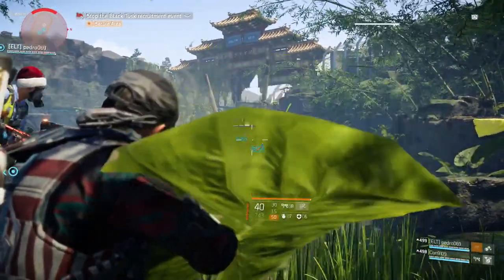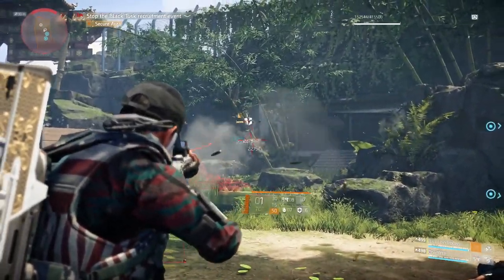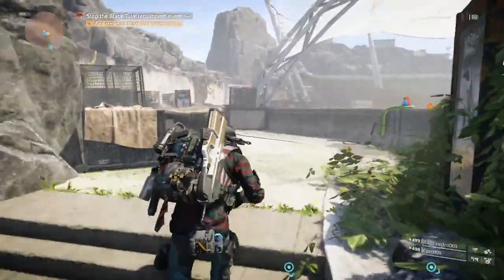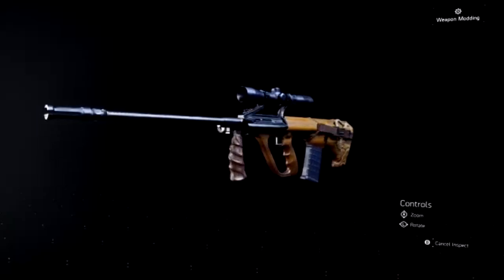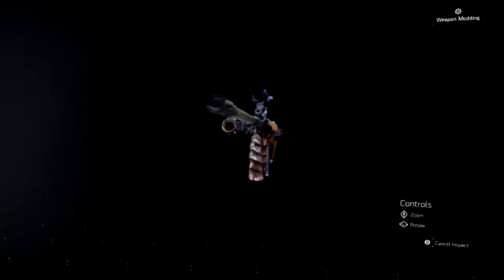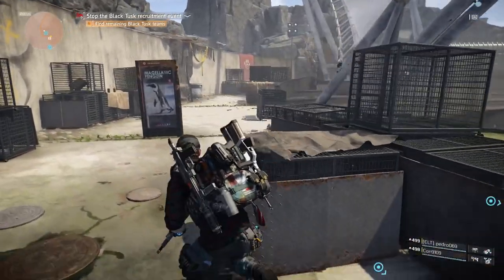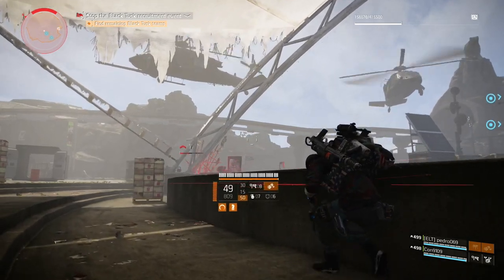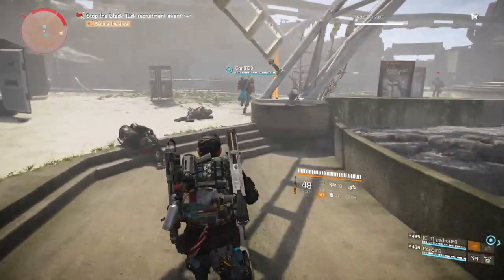NEW BIGHORN Exotic AUG Assault Rifle in The Division 2!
Welcome back to The Division 2. In this video we're taking a look at the Bighorn Exotic AUG Assault Rifle which Massive introduced on Twitter recently. It's confirmed to be an assault rifle with the name Bighorn despite it having a 12x scope fitted on it and a stupidly long barrel.